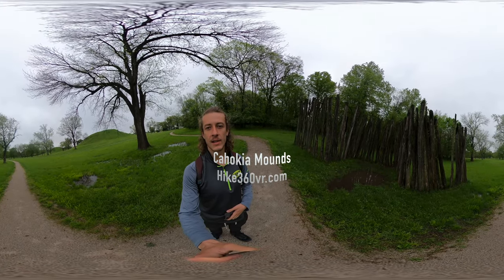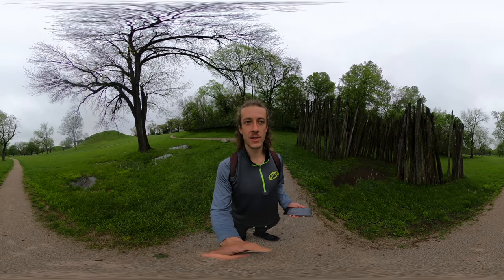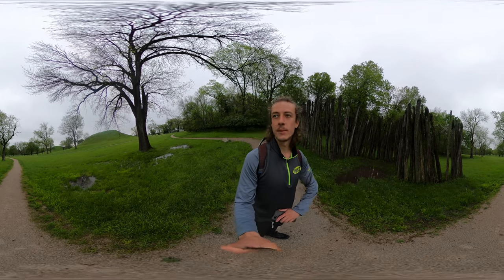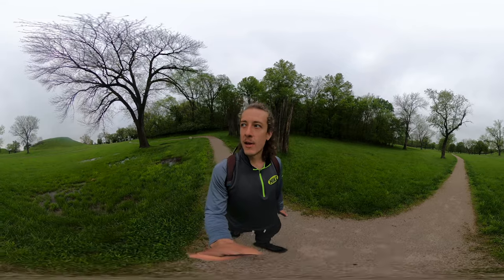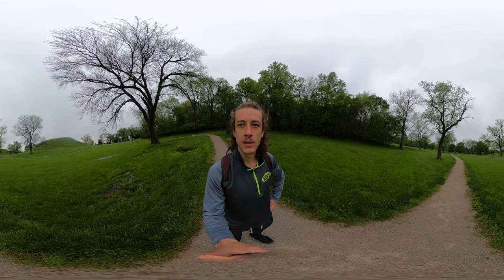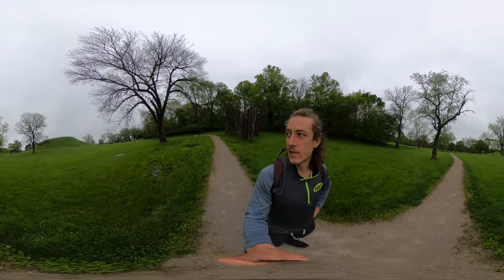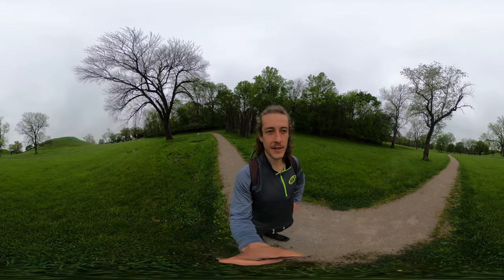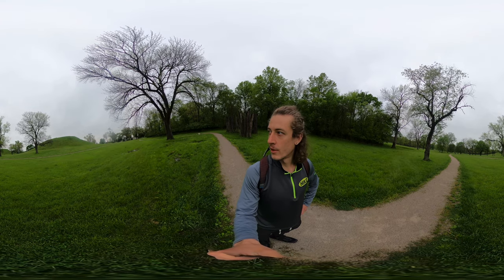Cahokia Mounds, IL - Hike Introduction (Hike 360° VR Video)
I made it to Cahokia Mounds in Collinsville, IL!